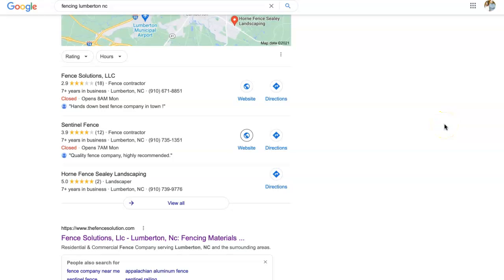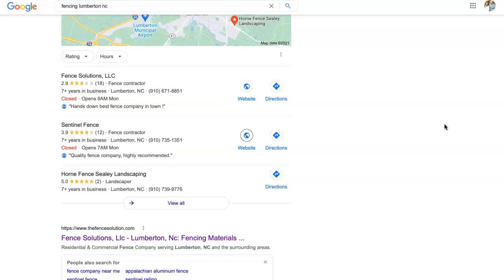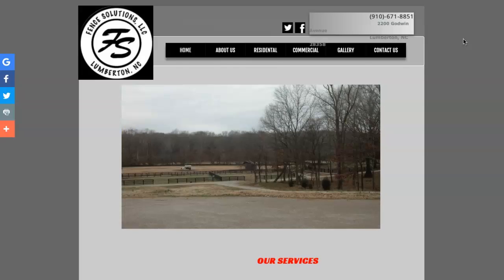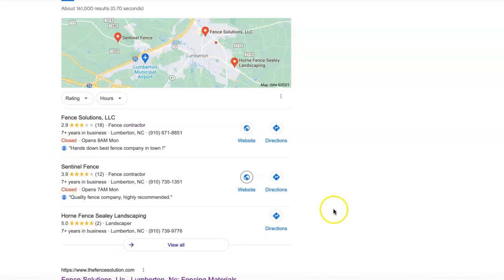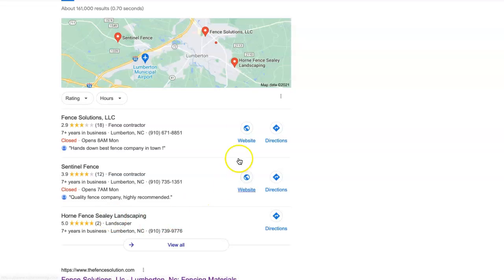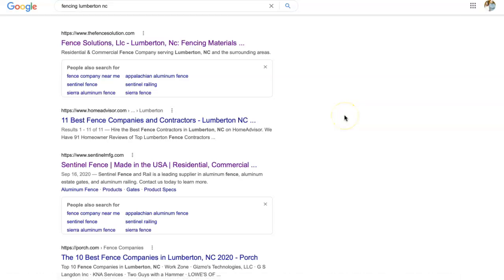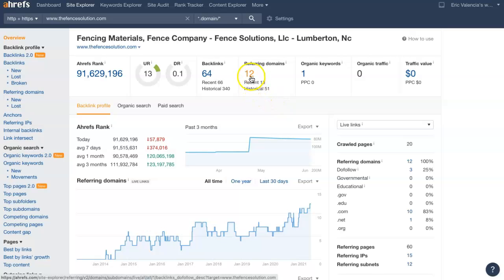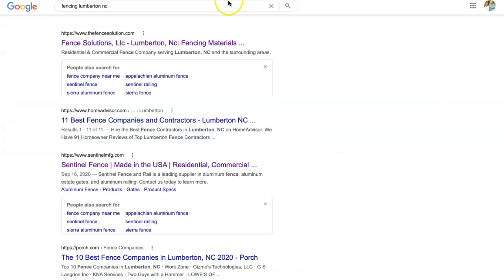Global Fence and Gate LLC, Fencing Lumberton NC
Erin shows Global Fence and Gate LLC that fencing lumberton nc is actually very easy to rank for! fencing lumberton nc is basically the main keyword being searched for and hey, you know what? Erin is actually a pro at ranking.